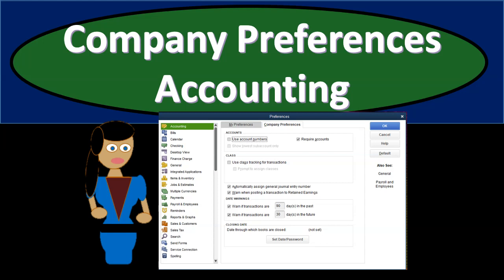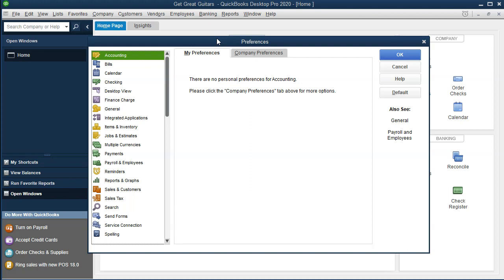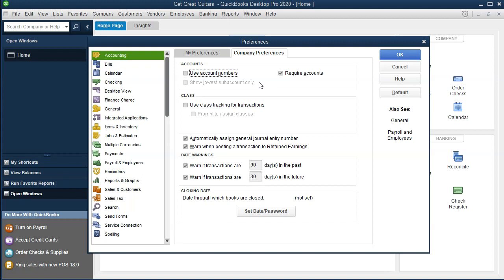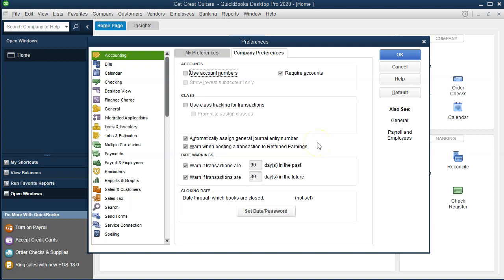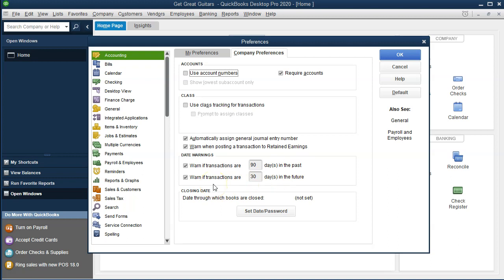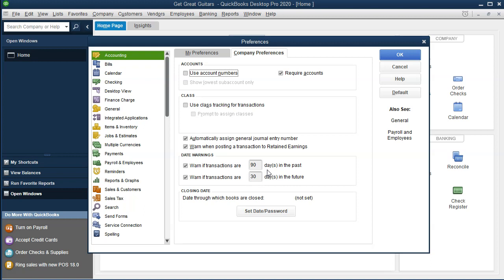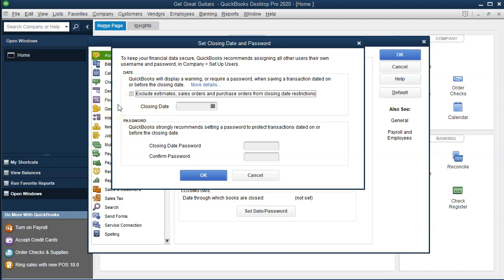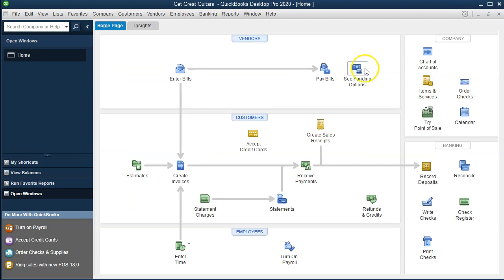Company Preferences Accounting 6.004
Company Preferences Accounting In QuickBooks Pro Desktop 2020
0:00
This presentation, we will take a look at company preferences focusing in on the accounting preferences within QuickBooks Pro QuickBooks desktop 2020. Here we are in the QuickBooks system, we're at our homepage. Typically, when I'm in the homepage, I usually like to have the open windows open. So usually every time I go in here, we go to the View tab, and we go to the open windows list. And that's what I would prefer doesn't really matter here with what we're doing.

0:26
But that's typically the system I will have every time, we're then going to go to the preferences to do so we will go to the Edit screen up top will scroll down to the company preferences, and we want the company preferences. Now there's a lot of preferences and they could be confusing, you've got the preferences on the left, that will be by category, you also typically will have tabs up top depending on what preference you are in for my preferences in the company preferences. So we're going to go through a lot of these mini the default settings are pretty good. So don't be too overwhelmed because the default settings are generally good.

0:59
And they'll okay to move forward. With a practice problem like this. In particular, we want to go into the company settings so that we can get rid of some annoyances such as time, our time constraints, that will give you a warning type of thing when we're working in the past or the future.

1:15
They're not as effective. We also just want to discuss the company preferences, because different people have different preferences. And if you set up on or you sit on someone else's computer or someone else's QuickBooks files with different preferences, and you can start to annoying and have annoying little things happen. And you say, Well, why is that different, it's just the way the preferences are set up. And you can see where those are at and understand what's going on.

1:36
Therefore, we will start at the top with the accounting preferences, you'll see there's two tabs up top we have the my preferences and we have the company preferences, we then have nothing in the my preferences, which is nice and makes it easy, we're going to go into the company Preferences Tab, then we have the user account numbers and require accounts. Now, if you select the use account numbers, notice it's not the default over here is the default. And other words, not having account numbers is basically the default.

2:03
If you're if you use account numbers, they can be very useful because they give you a lot more control in the ordering of the accounts that you have. However, if you do not have experience with account numbers, and you put account numbers and you don't understand the ordering system, you can really kind of muddy the waters and make things not not good. And therefore, if you know about account numbers, you can put them in if you're not, you can put the default and it will order the trial balance the way we have seen it previously, that being by basically account type assets, liabilities, equity, income and expense and the subcategories of those including cash, accounts receivable, types of assets, and then the other current assets and so on.

2:43
And then within those categories, those types, it'll order by alphabetical order. So that's where the control could happen. If you don't want it order by alphabetical order. Within the account types, you can use the account numbers. So we'll discuss that a bit more detail later, we might do a presentation simply on accountant numbers show the control that they can add. But for now, we're not going to include them.

3:04
And then we have classes use class tracking for transactions. This could be a great tool for some types of things. If you want to if you want to group things separately for class tracking, it could be very useful for things like job tracking, if you're going to class different jobs, or different segments or different regions. There's various uses for class tracking, we may put some presentations later on when you would use class tracking. But by default, typically, most companies don't need the added feature.

3:32
That's why By default, the class tracking is not included, we're going to keep that they're automatically assign at general journal entry numbers. So when you make a general journal entry, like the debits and credits, it'll automatically basically assign a number to it. That's basically a useful practice to have, therefore, we will keep the account setting they're worn when posting a transactions to retained earnings.